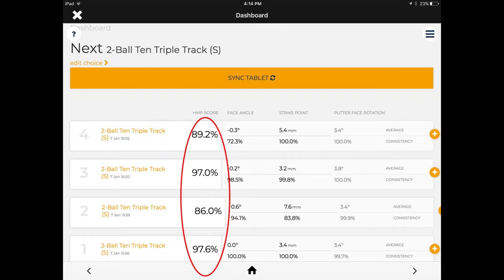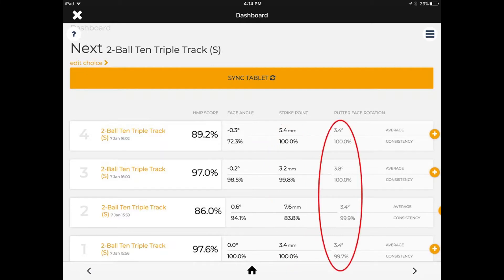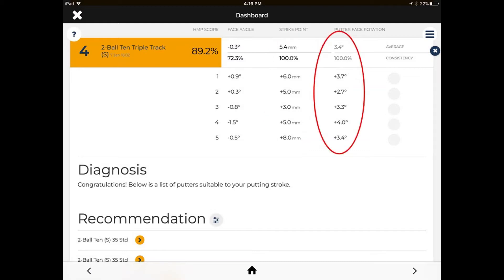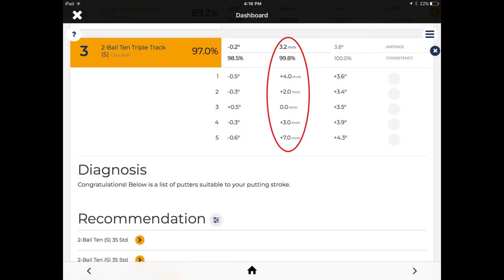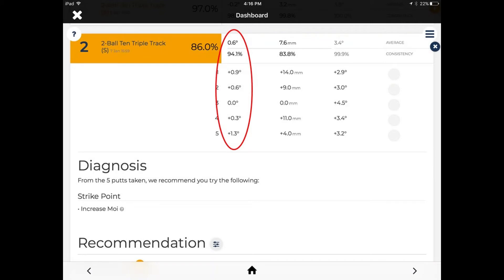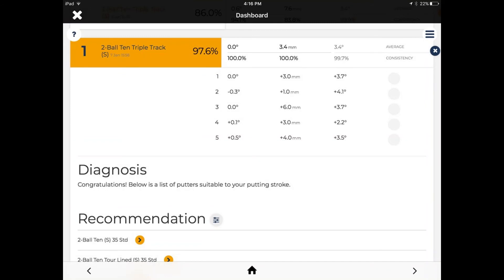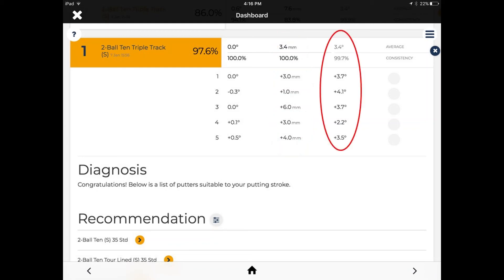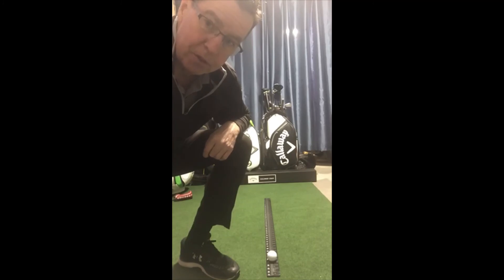Is your putting grip helping or hurting your game?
There are so many ways to hold a putter.  Finding the one that works the best  will help you shoot lower scores.  In this video I use an Odyssey Fits putting launch monitor to measure results of putter face angle at impact, strike point at impact and putter head rotation during the stroke using four different types of grip.  The result?  There is a clear winner !!

0:00 Intro
0:22 Suitability Score
0:43 Face Angle Impact
1:05 Strike Point
1:32 Putter Head Rotation
1:43 Left Hand Low Grip Data
3:31 Thumbs on Top Grip Data
5:00 Palm Grip Data
6:44 Standard Overlap Grip Data
8:36 Summary
8:49 Ruler Test
9:48 Feedback